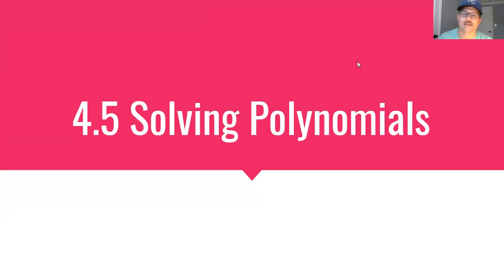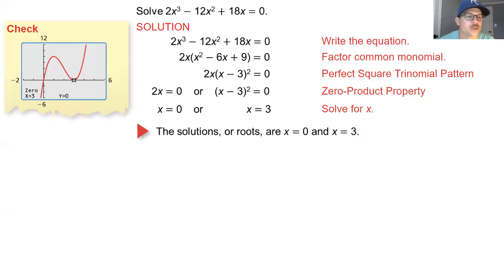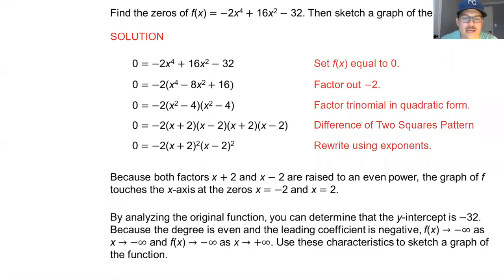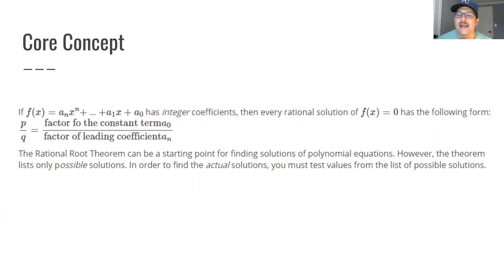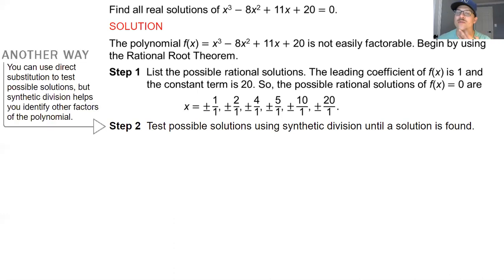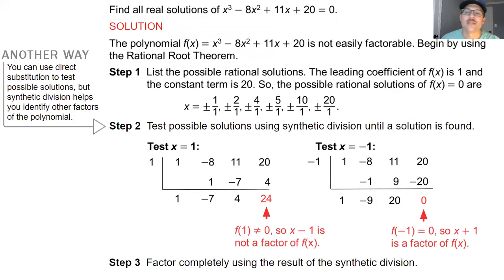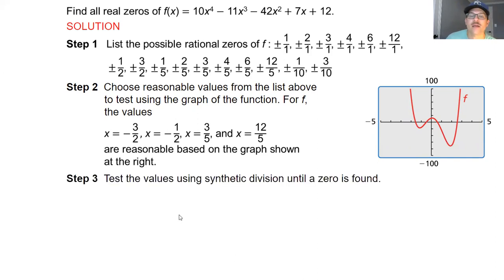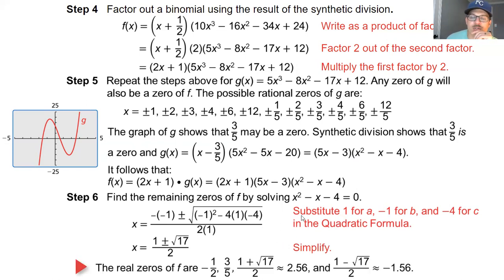4.5 Solving Polynomials